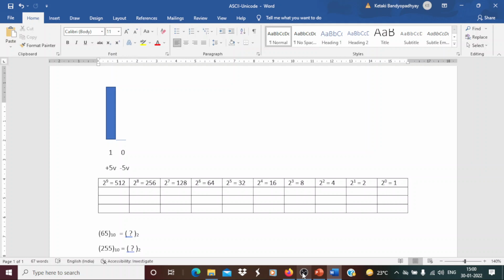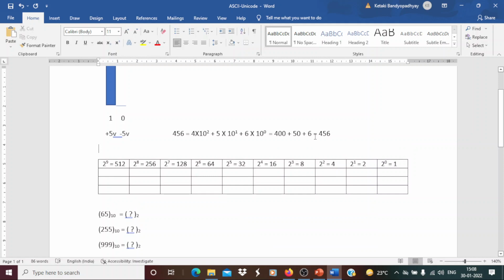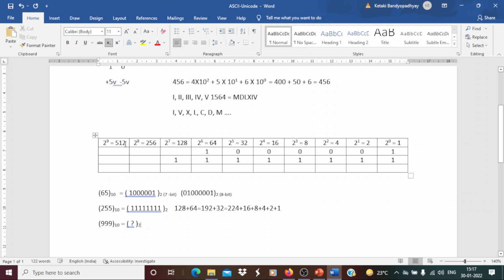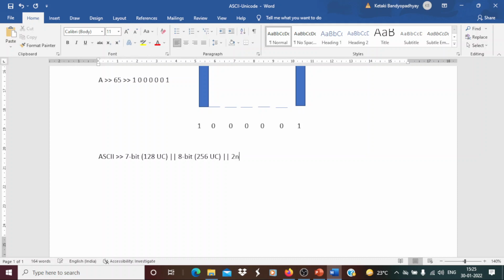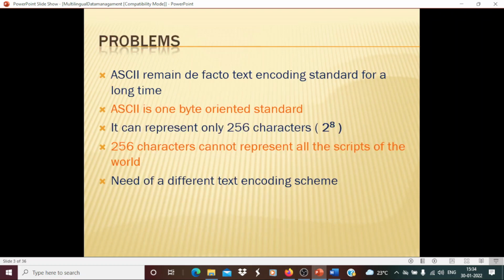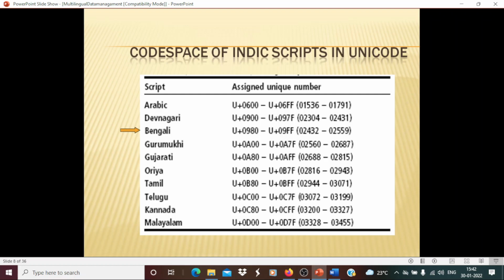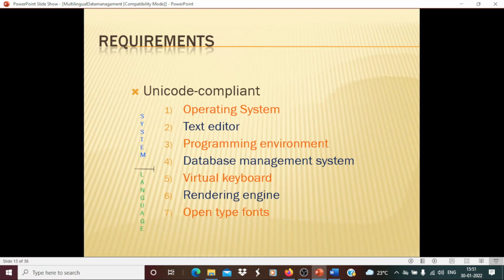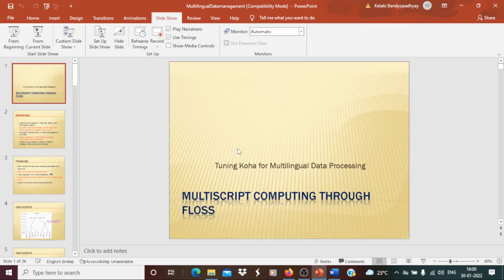Introduction to Multilingual Library System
CCK01-Introduction to Multilingual Library System-part10